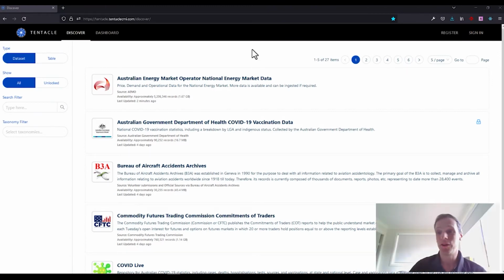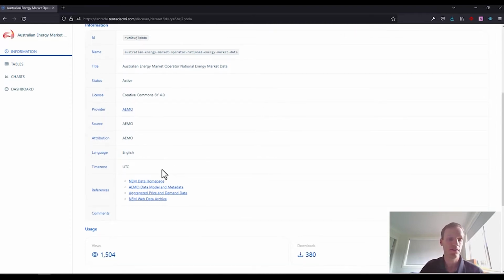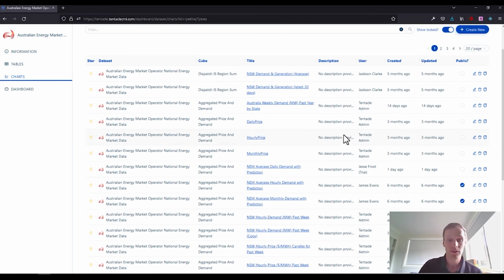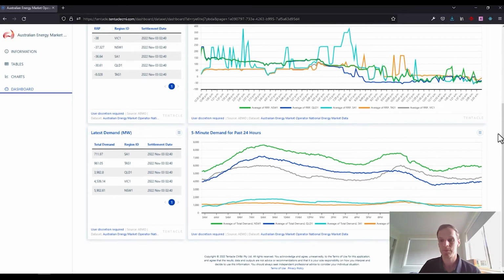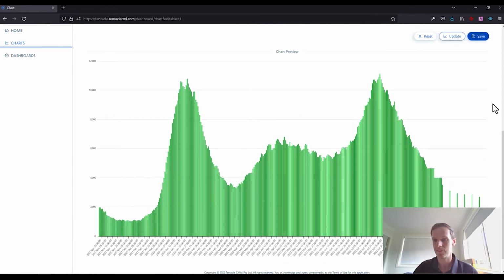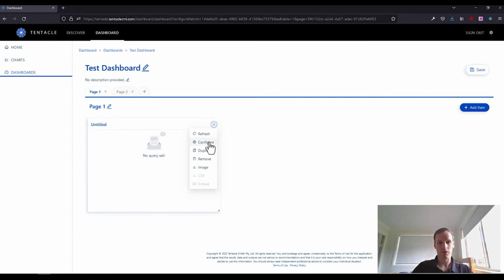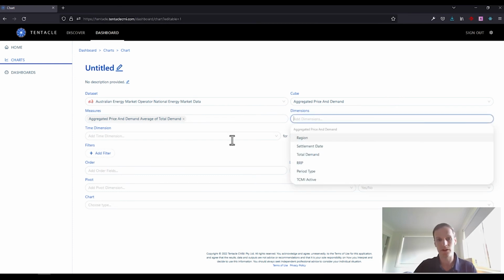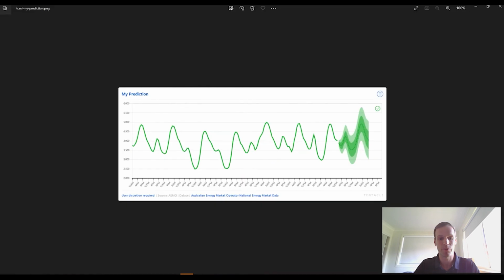How to use Tentacle Live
Tentacle Live gives you access to accurate, unbiased data streams. This introductory tutorial is everything you need to know to get started with your Tentacle Live Trial. It explains the platform interface, how to read and explore the datasets/ records/ tables, search for charts of interest, create charts from scratch and build dashboards around a topic. If you’re curious about forecasting, why not add predictions to your favourite chart and see the power of our auto predictive model. or create an account with our complimentary Tentacle Live trial
Helping you understand the future with confidence!

0:00 Introduction
0:12 Platform
0:51 Discover
8:44 Discover (addendum)
10:14 Charts
13:20 Dashboard
16:36 Predict
19:49 Tentacle services